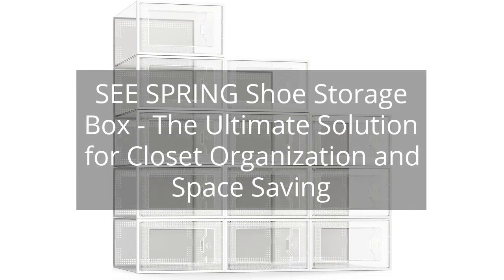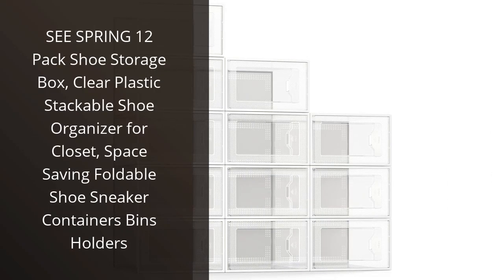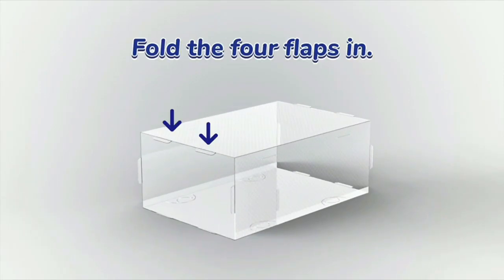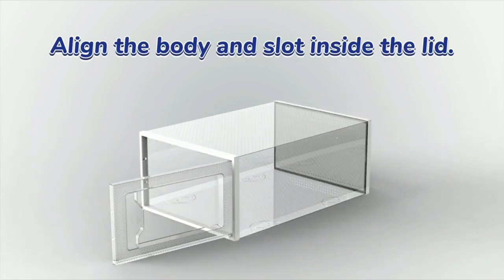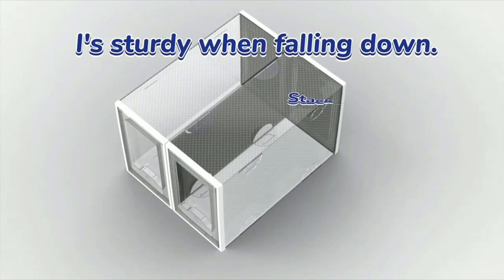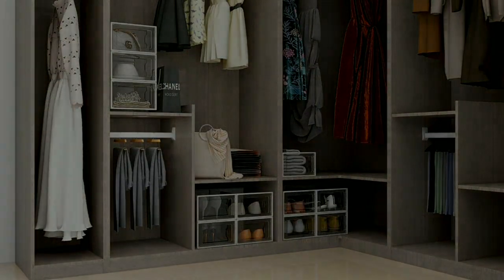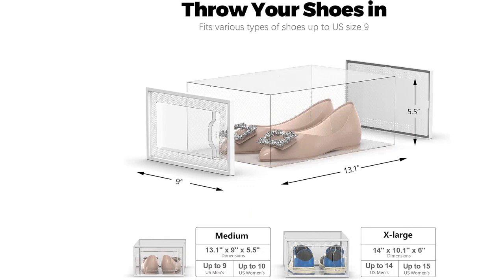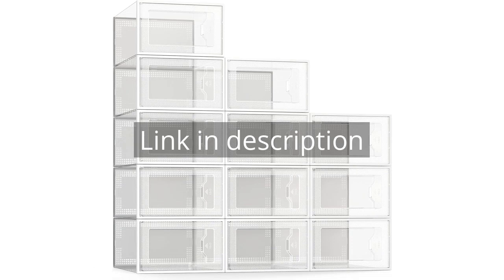SEE SPRING Shoe Storage Box - The Ultimate Solution for Closet Organization and Space Saving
SEE SPRING 12 Pack Shoe Storage Box, Clear Plastic Stackable Shoe Organizer for Closet, Space Saving Foldable Shoe Sneaker Containers Bins Holders

00:00 - Intro
00:12 - 1) SEE SPRING 12 Pack Shoe Storage Box, Clear...
01:20 - Outro